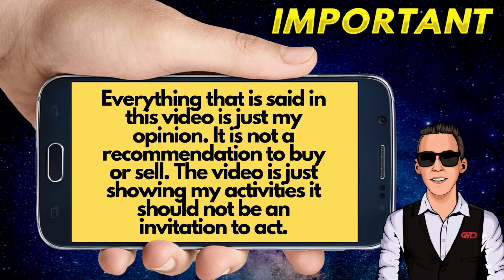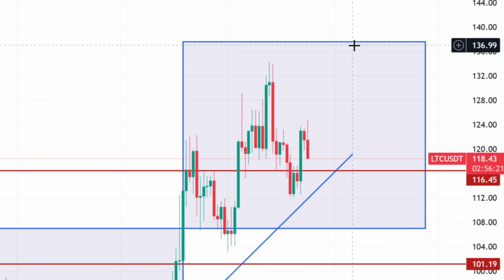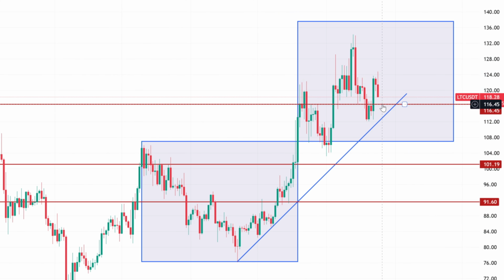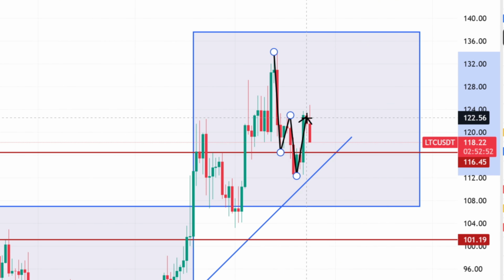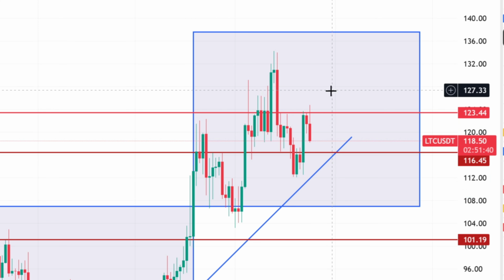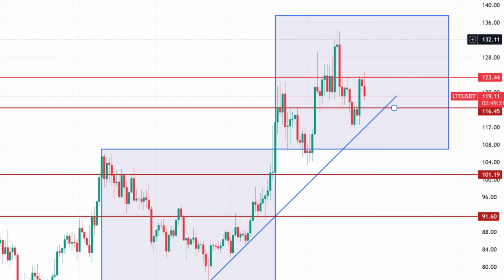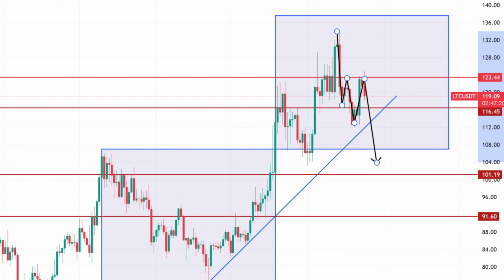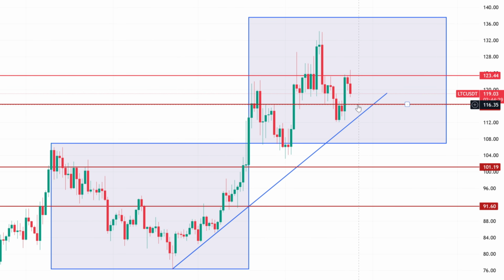Litecoin Important Update On The $137.58 Price Target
►► Today, we will have a look at the Litecoin price and what the mid-long-term Litecoin price targets are. We will also have a look at the short-term perspective and what to expect.